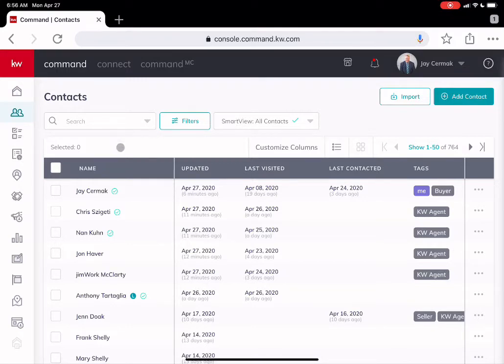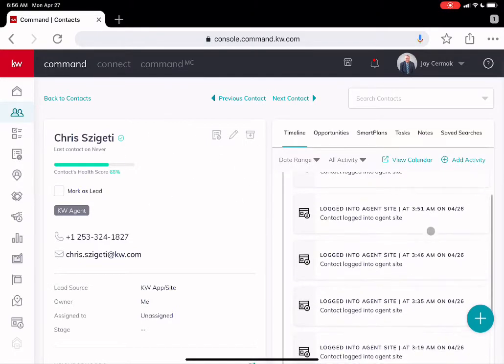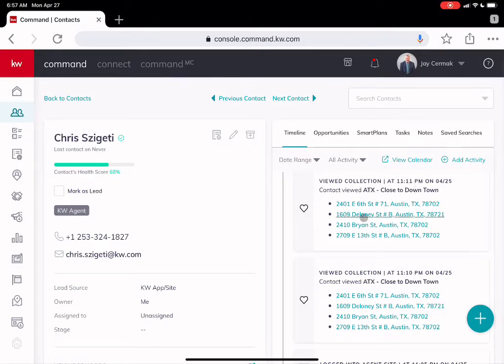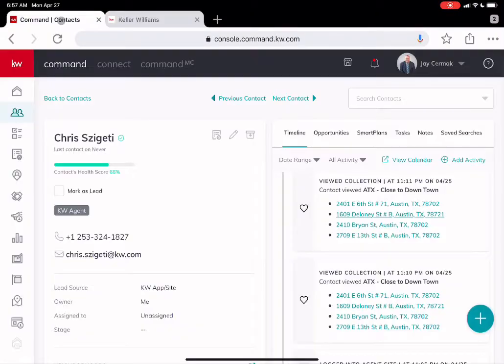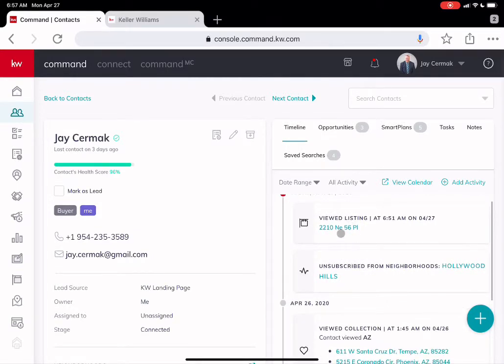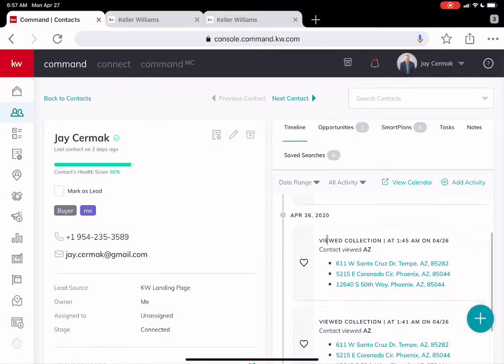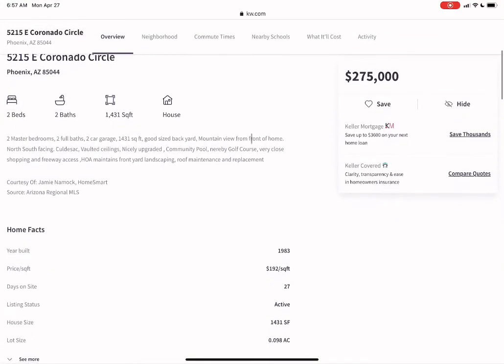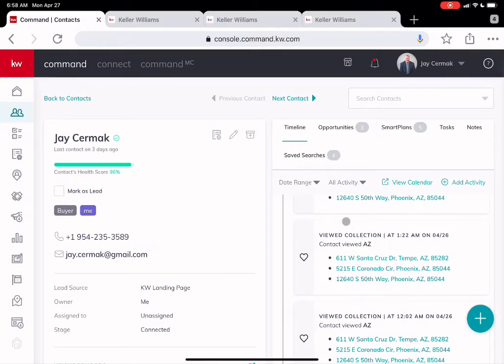KW Command: Contacts - View Collections from KW App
In this video Jay Cermak, Trainer Extraordinaire, goes over the new ability to see the collections consumers save from the KW App in the contacts card!